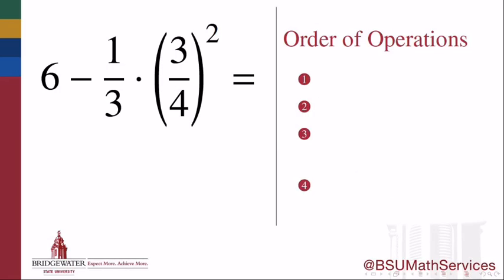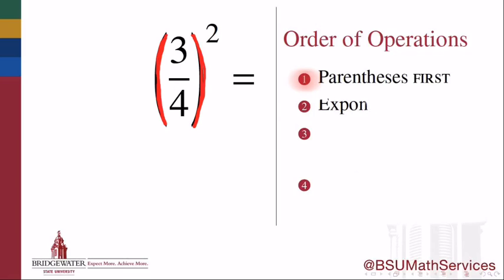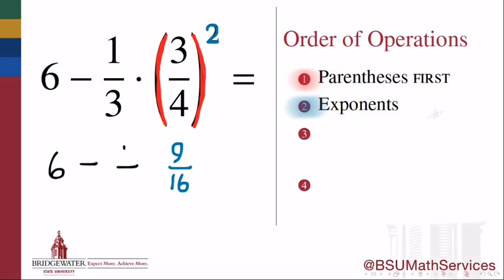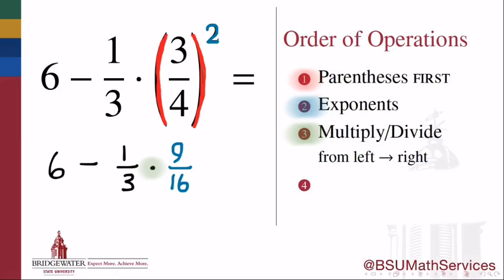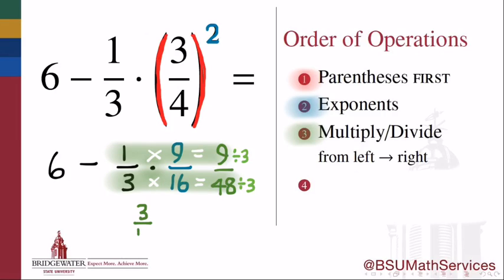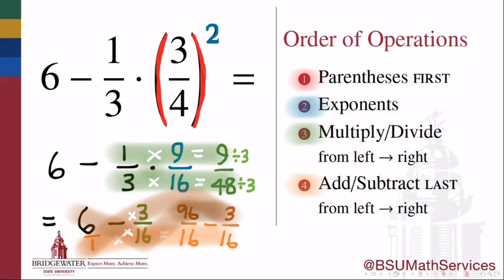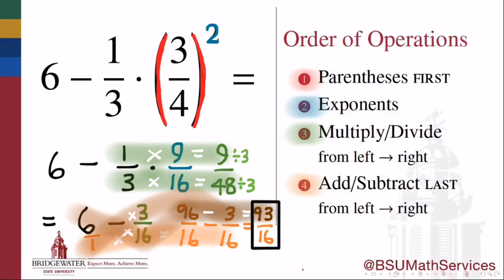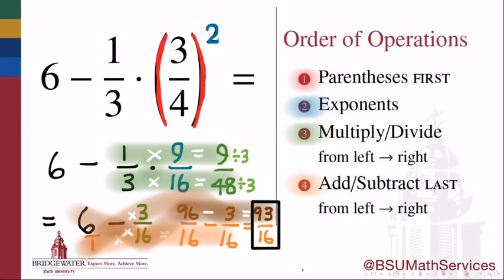Using the Order of Operations (MATH 095 Goal Topic 1B)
Goal Topic 1B: Evaluate quantities using PEMDAS: quantities in Parentheses, then Exponents, then Multiplication and Division, and finally Addition and Subtraction.